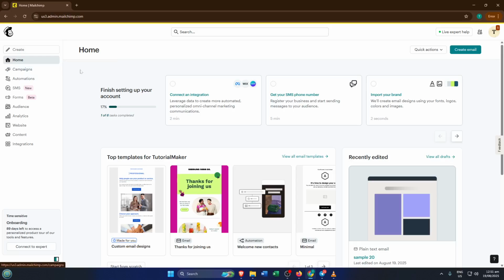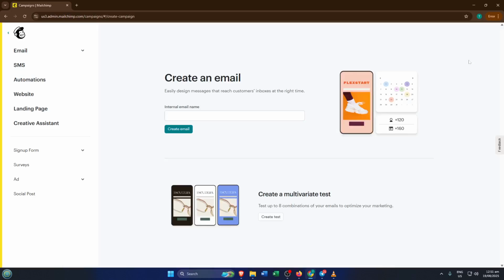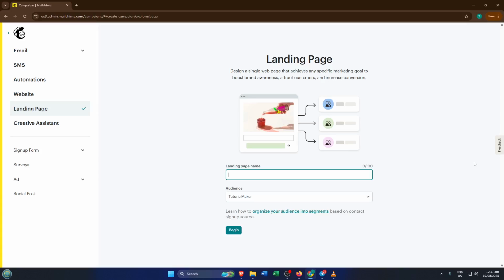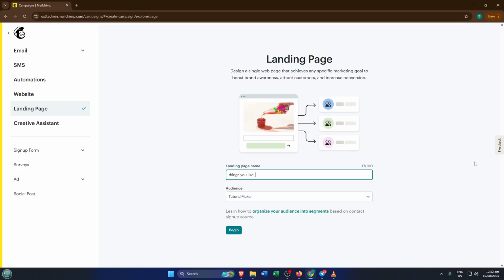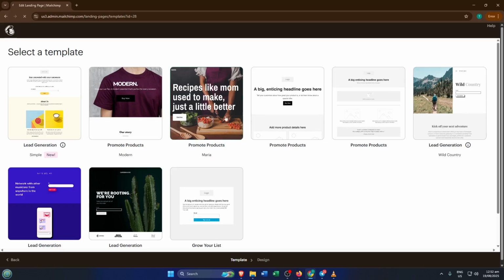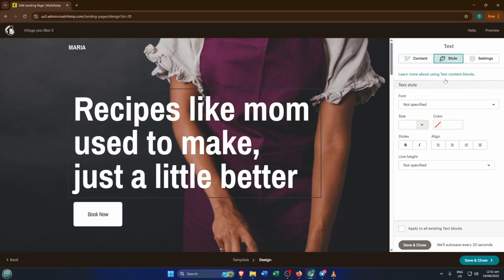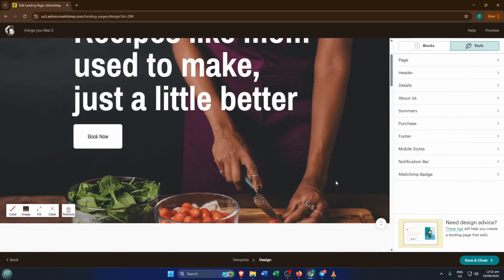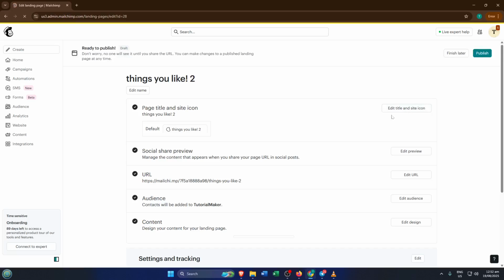How To Remove White Space From Mailchimp Email Templates! (Easiest Way) (2026 Guide)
Struggling with unwanted white space in your Mailchimp email templates? In this tutorial, learn step-by-step how to eliminate those gaps and achieve a professional, clean look for your campaigns.

Timestamps:
00:00 - Introduction
01:05 - Common causes of white space in Mailchimp
02:30 - Inspecting template structure (Desktop/Web)
04:15 - Adjusting padding and margin settings
06:00 - Fixing spacing in block elements
08:25 - Viewing changes in Preview mode
09:45 - Tips for responsive design
11:00 - Export and test your optimized template

This guide applies to Mailchimp's web platform and covers both drag-and-drop and custom HTML templates. Perfect for marketers, designers, and anyone looking to improve email deliverability and appearance.